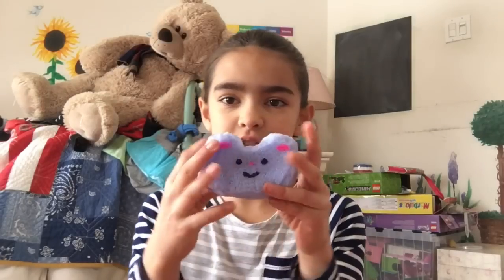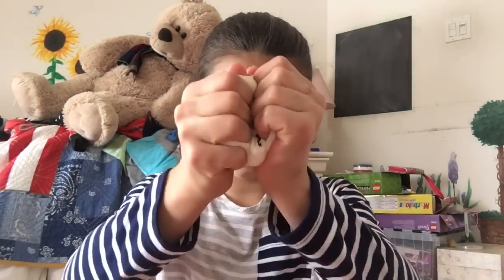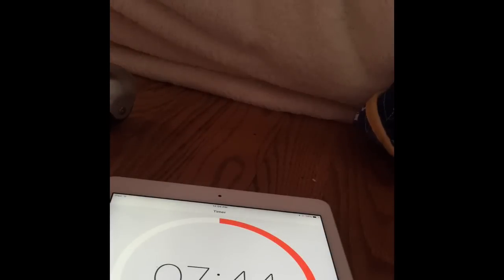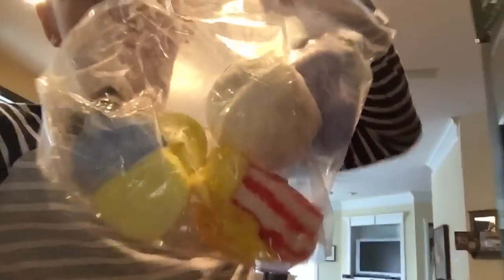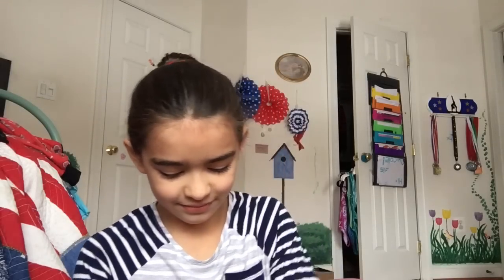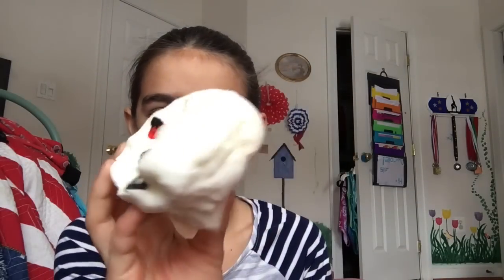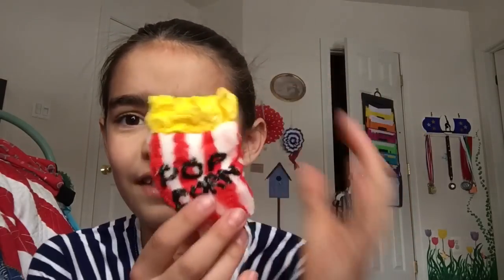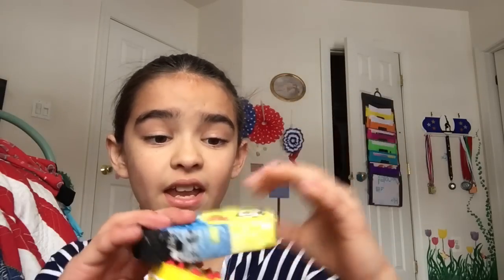SQUISHY FREEZE EXPERIMENT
Hope you guys enjoyed this video it was fun to do but very long